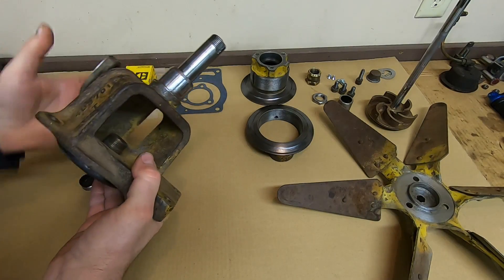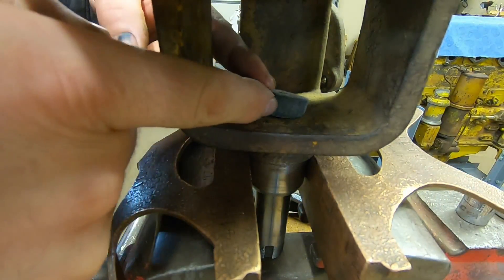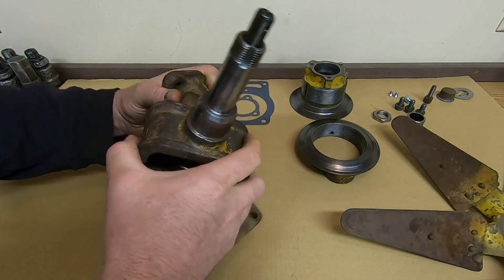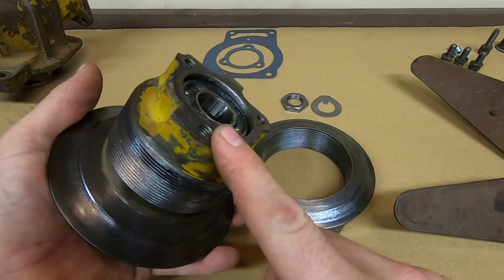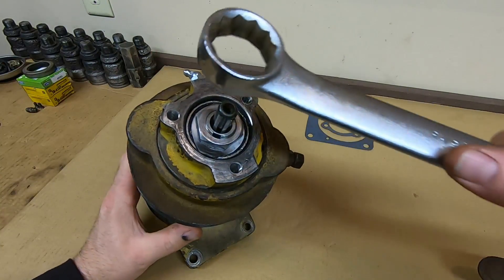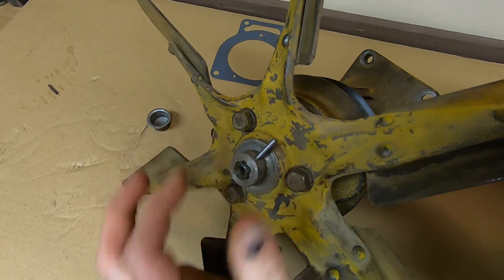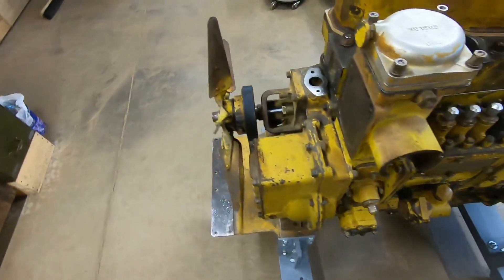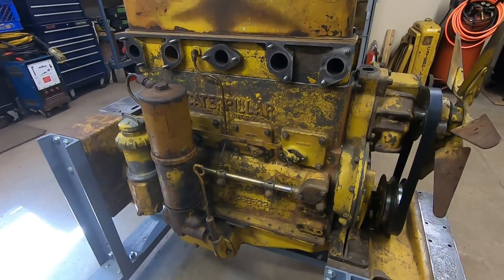Caterpillar D2 5J1113 Diesel Engine Assembly Ep.46: Water Pump Assembly & Installation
Assembling and installing the water pump, and we hang a new fan belt on too.